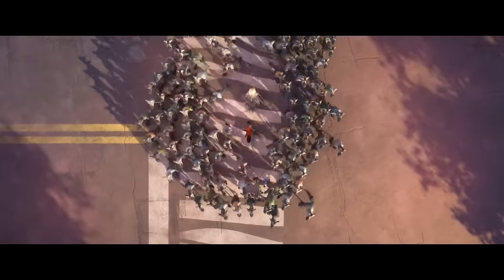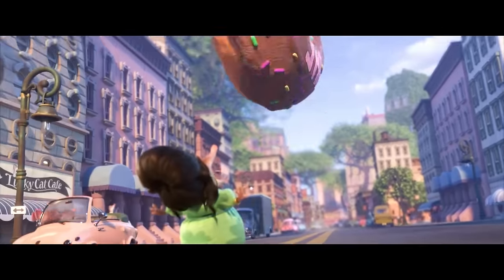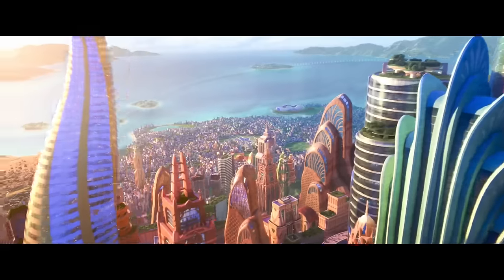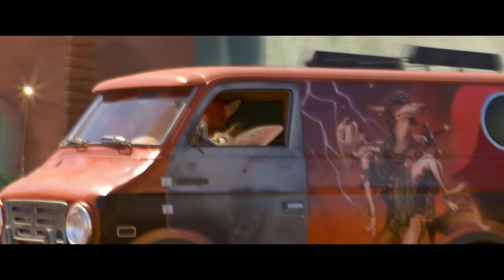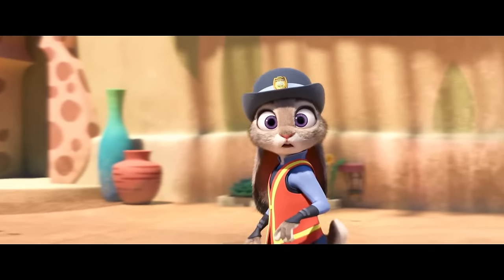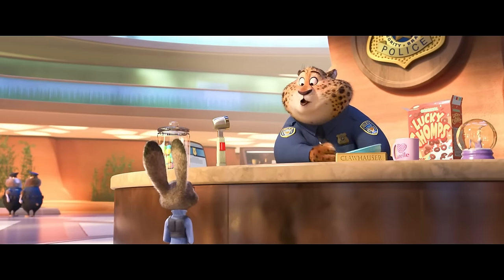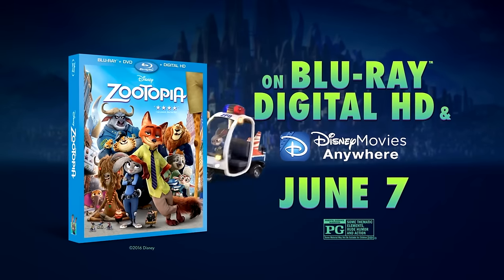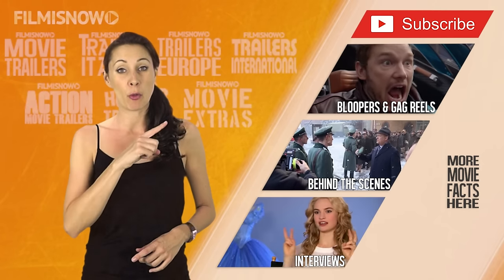Zootopia 'Easter Eggs' Featurette (2016)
Zootopia
'Easter Eggs' Featurette

In a city of anthropomorphic animals, a fugitive con artist fox and a rookie bunny cop must work together to uncover a conspiracy.

Some of the best and most funniest movie moments happen behind the scenes.  FilmIsNow Movie Extras channel gives you the latest and best behind the scenes footage, bloopers, interviews, featurettes, deleted/alternate scenes. We give you the before, during and after that goes into making movies.